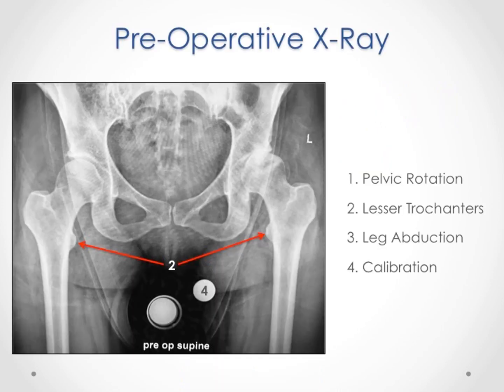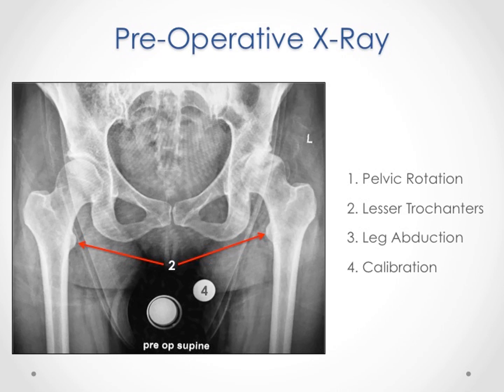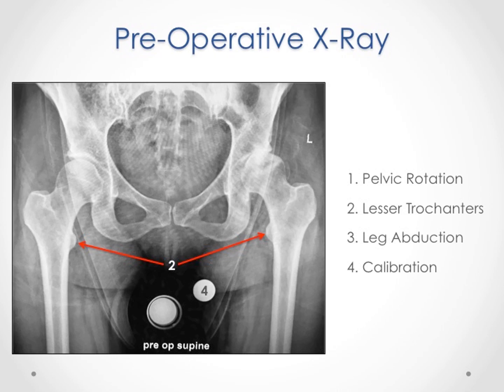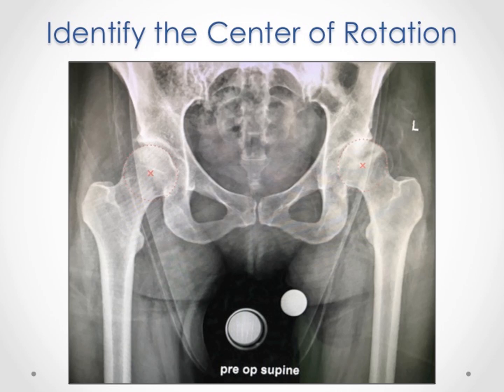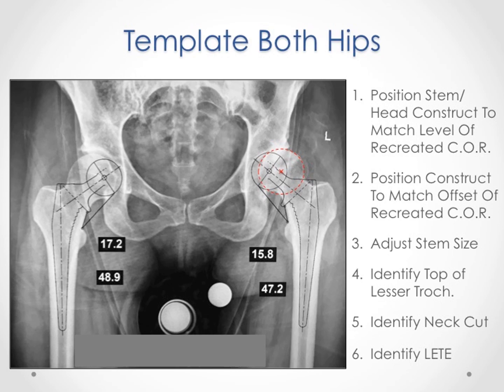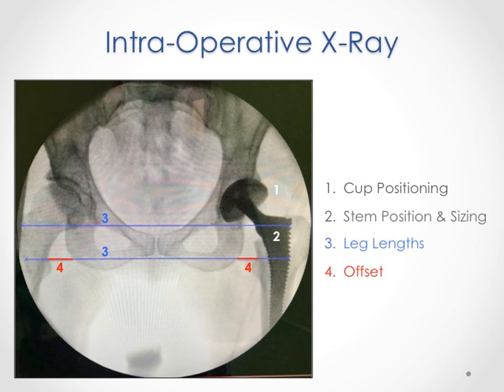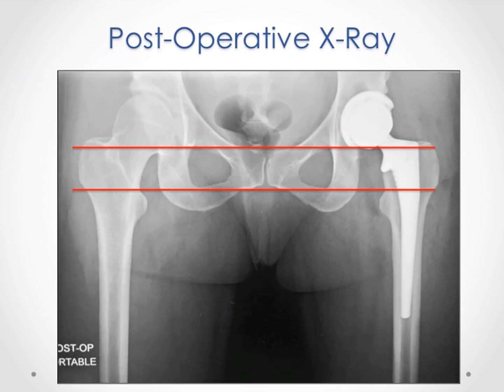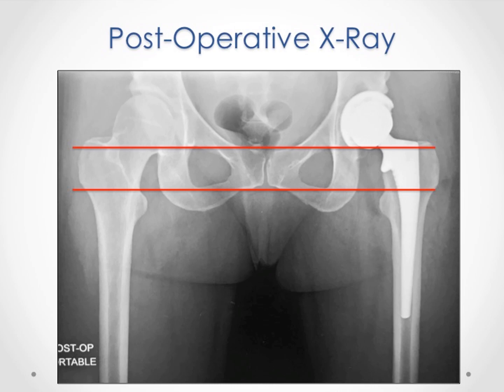Templating For A Total Hip Replacement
Dr Andrew Yun is the Medical Director of Joint Replacement Services at Saint John’s Health Center in Santa Monica.  Dr. Yun talks about templating for a Total Hip Replacement.   Our patients often ask us how we asses leg length and how we correct a leg length discrepancy with surgery.